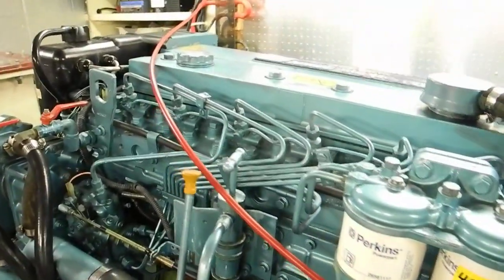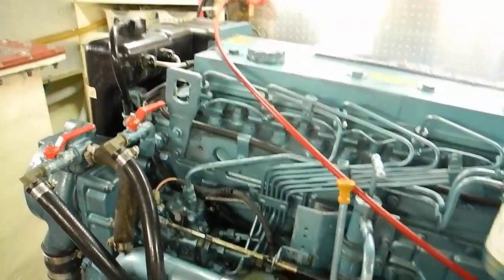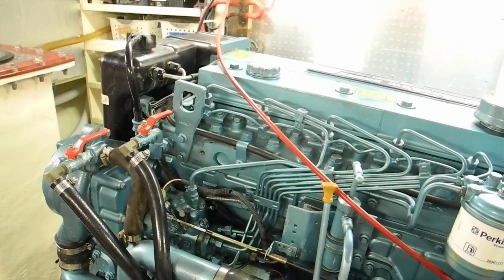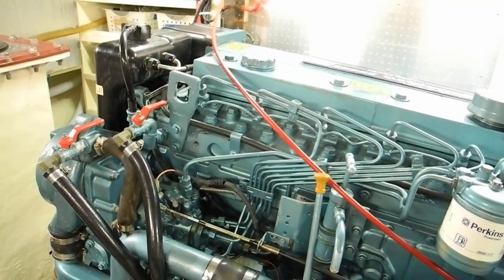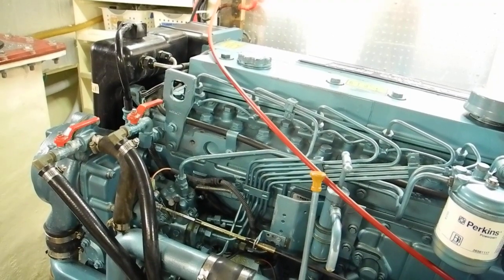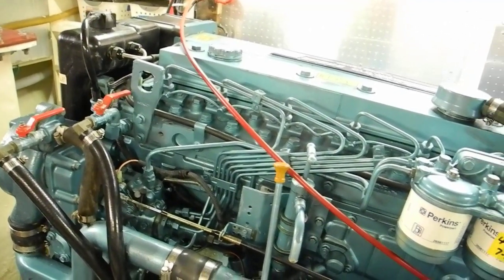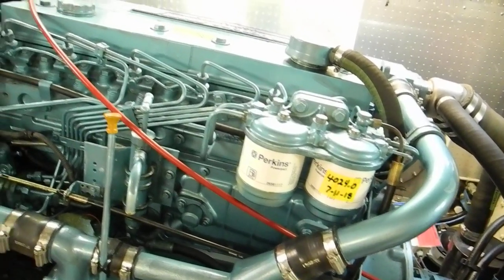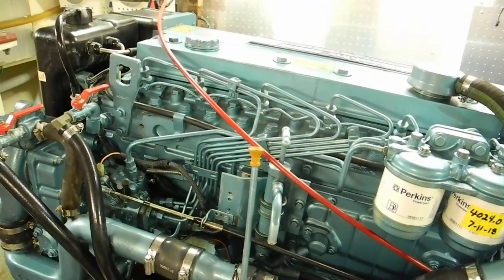Perkins Sabre 6 354 NA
Start this 6 cylinder naturally aspirated diesel and listen to it purr. Do you notice any bad sound or all good?  You need to learn the systems aboard your boat. Join us in Vero Beach for our two day seminars.